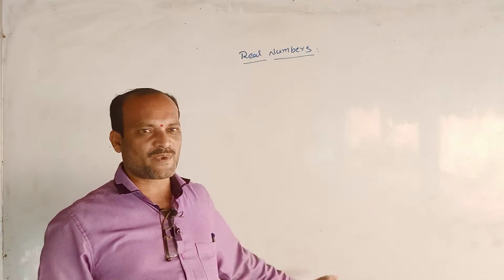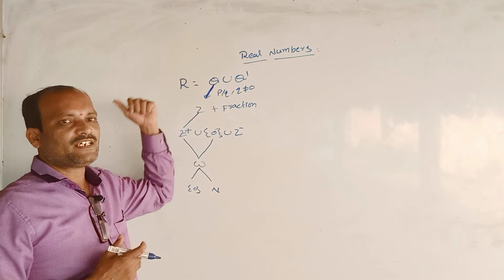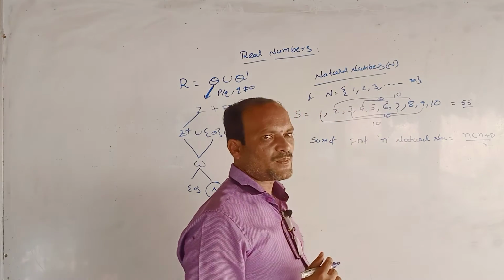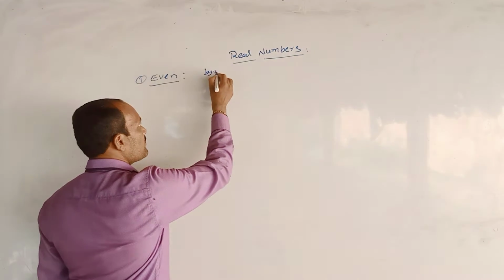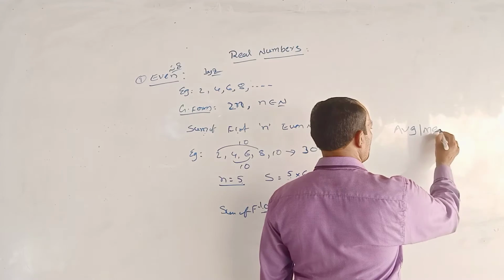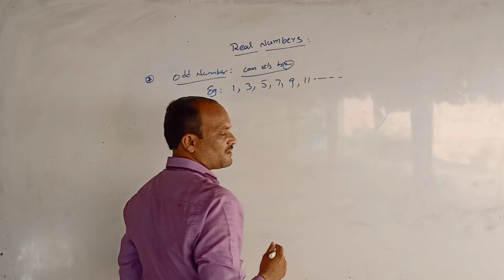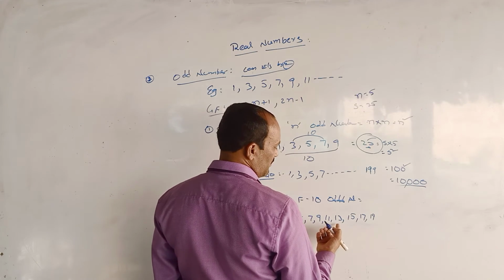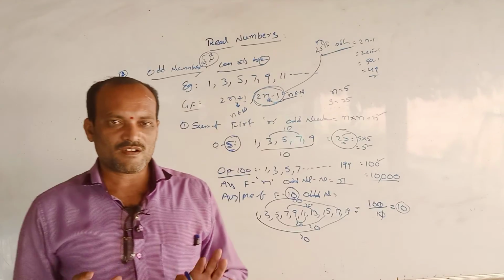Real numbers part 1.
DSC, tet,SSC,and all competitive exams.
6,7,8,9,10th classes